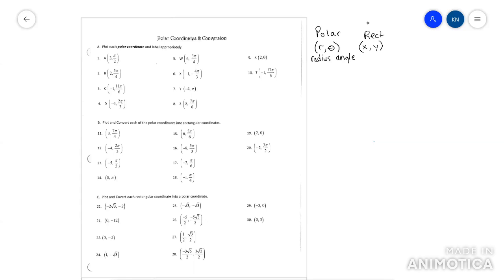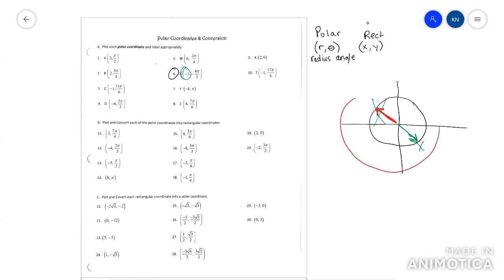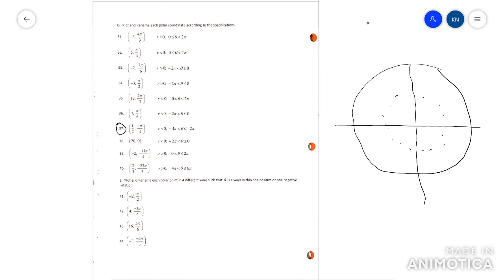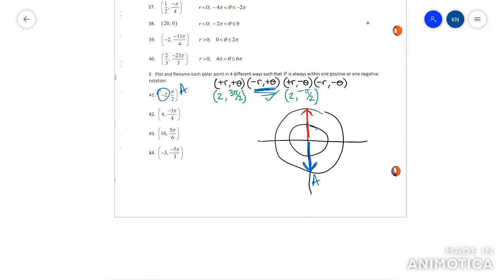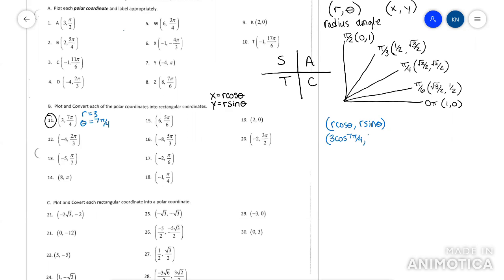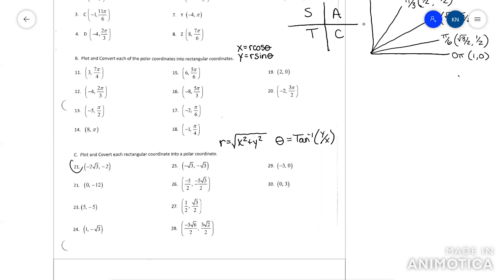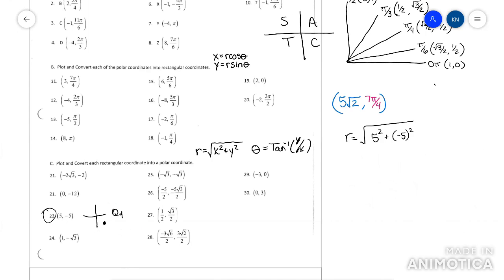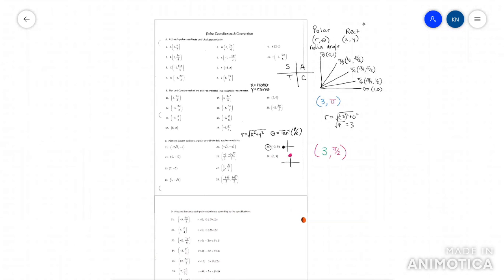Plot & Convert Polar & Rectangular Coordinates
How to graph polar coordinates and convert polar coordinates to rectangular, or rectangular coordinates to polar.